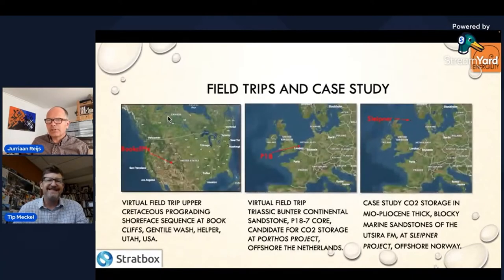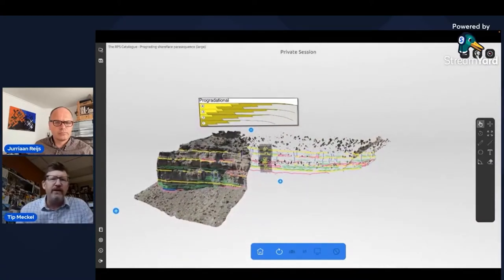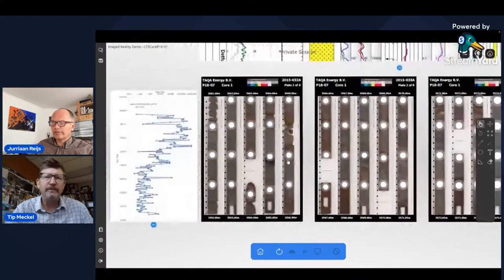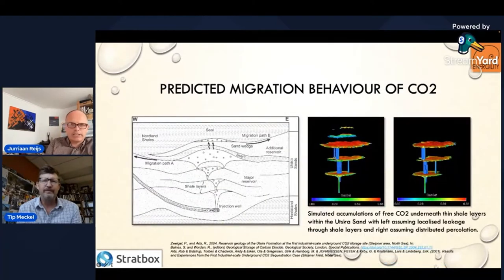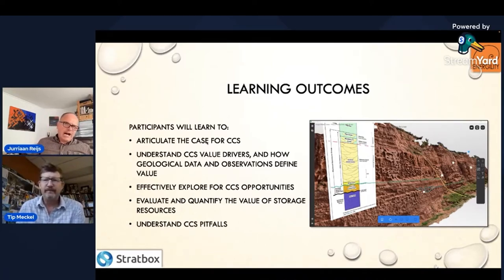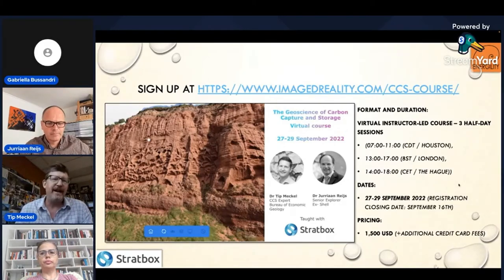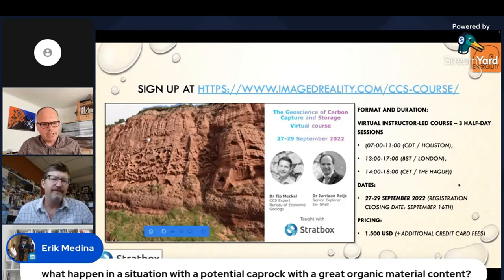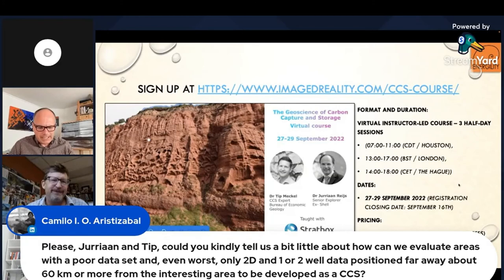Webinar: Geological observations to predict CO2 behaviour in CCS projects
Last week, Dr. Jurriaan Reijs, Senior Explorer, Ex-Shell, together with Dr. Tip Meckel, CCS Expert from the Bureau of Economic Geology, gave us an overview on the geological observations to predict CO2 behaviour in the subsurface.
In this hour-long webinar, the hosts used Stratbox to showcase examples of 3D outcrop models from the Cretaceous prograding shoreface sequence at the Book Cliffs of Utah, with references to shale layer effects to fluid migration in the Utsira formation in Norway, as well as the P18-07 core data from the Bunter continental sandstone, a candidate for CO2 storage at Porthos Project, offshore Netherlands.